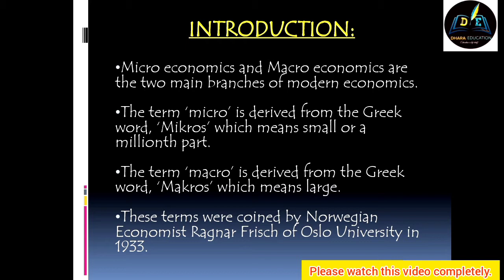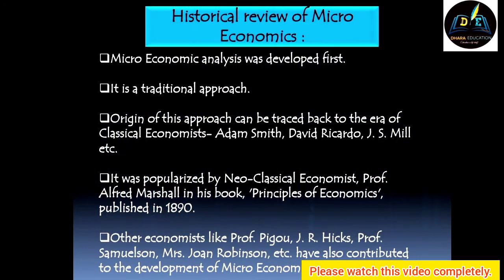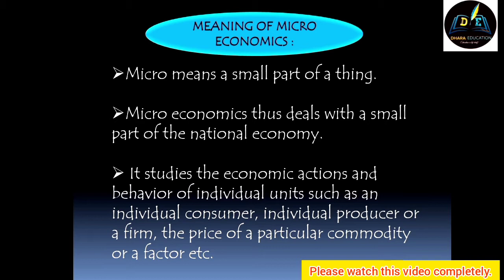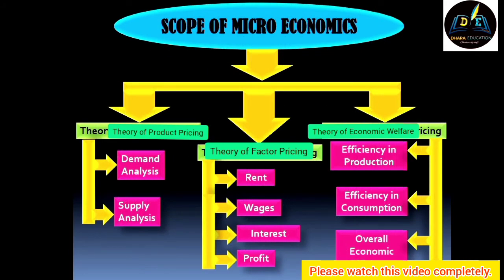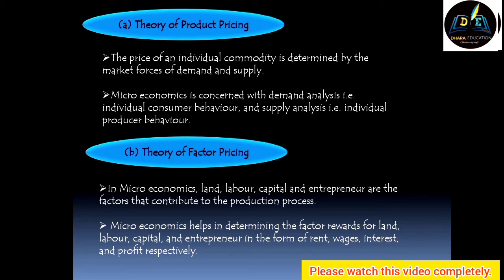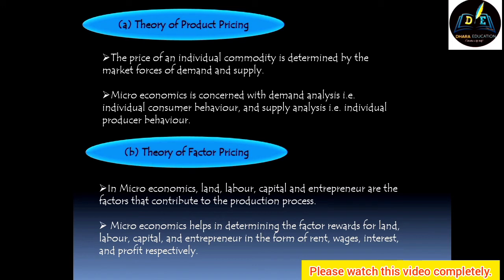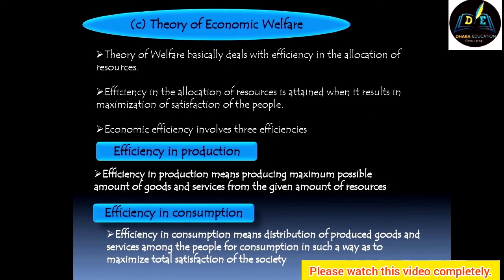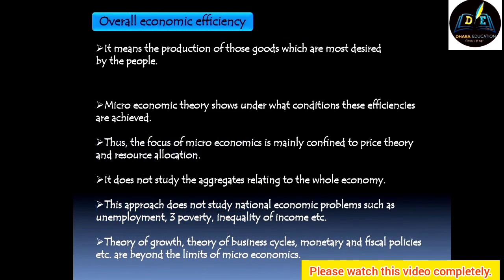NEW SYLLABUS // ECONOMICS // CHP.1 // INTRODUCTION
BOARD: MAHARASHTRA BOARD

STD:12

SUBJECT: ECONOMICS

TOPIC: CHP.1 - INTRODUCTION TO MICRO & MACRO ECONOMICS

A special thanks to my respectable Staff member SABONI DHARA MADAM of DHARA EDUCATION for such a detailed & clear information given in the lecture.

In this video dear students of HSC  BOARD of Class 12 can watch the video and clear thier doubts easily.

If any doubts araises kindly mention in the comment box and clear your doubts instantly.

PLEASE WATCH VIDEO LECTURES COMPLETELY.

PLEASE COMMENT 🗣️ ON MY VIDEOS

PLEASE SHARE ➡️ WITH YOUR FRIENDS & FAMILY.

Do follow up me & let me know your expectations from me in upcoming videos.

Suggest me more types of Educational video in which I can help you all.

Regards: DHARA EDUCATION
MS.SABONI DHARA